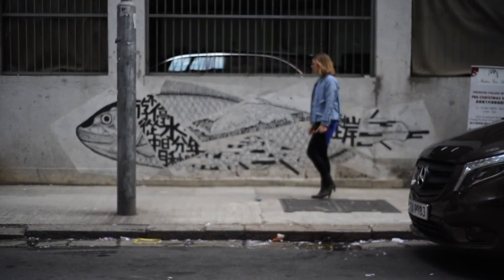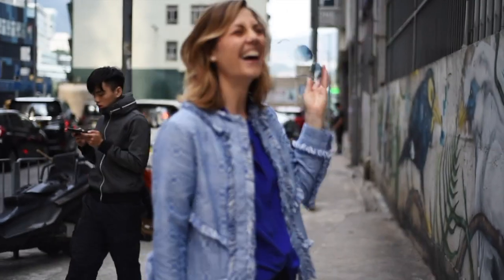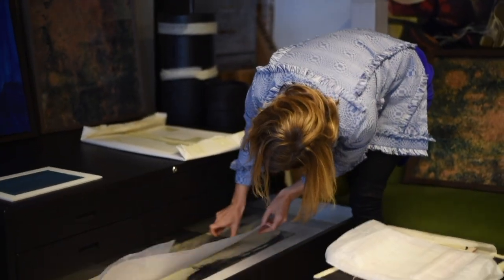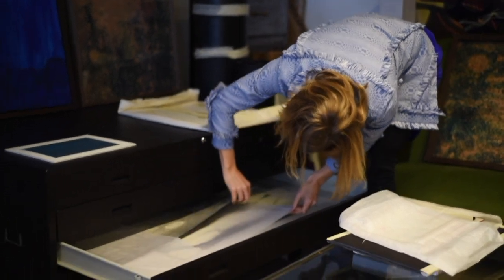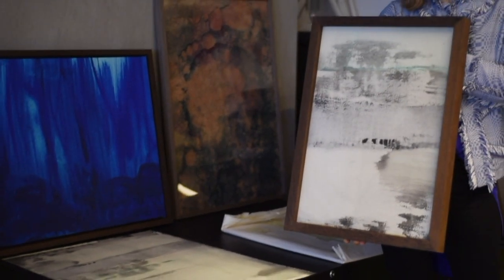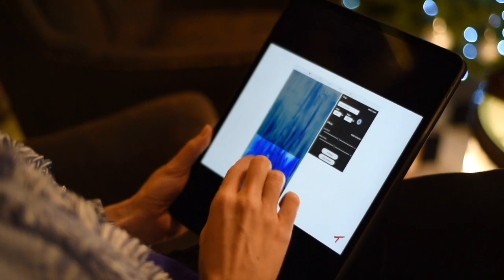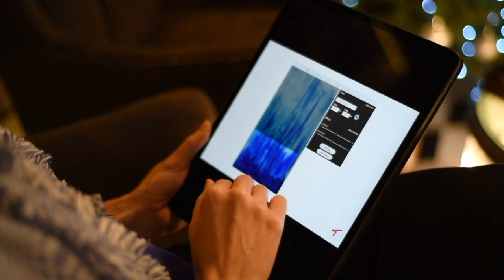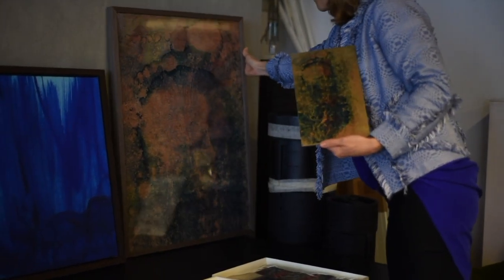Red T Multiples - The Founder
We want everyone to have access to great art but know that not all paths leading to perfect art are smooth. Until now.

All our artwork is carefully selected by our specialists under three key criteria; talent, depth and aesthetic appeal.

We work with exhibiting, practicing artists who have great potential. All Red T Multiples artists are considered our colleagues; we respect what they do and offer them a solution which enables them to focus on their own practice and not need to compromise in order to get commission work, unless they want to of course.

At the same time, we understand fully that our clients often want or need something ‘like this but different’. Red T Multiples makes that possible whilst also offering great cost and time efficiency. Art should be rare and unique, so we work under a strict limited edition license with our artists, making sure their work remains limited and our clients have an exclusive proposition. The Red T win win is born out of observing our market and caring deeply about both artists and clients.